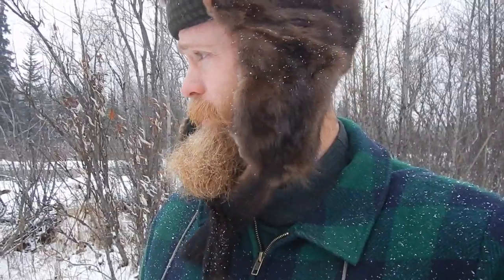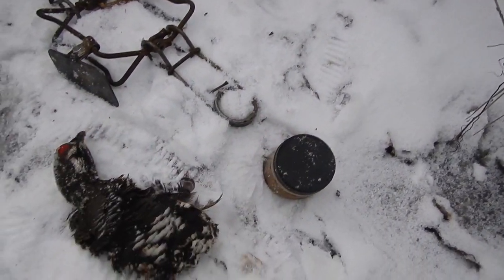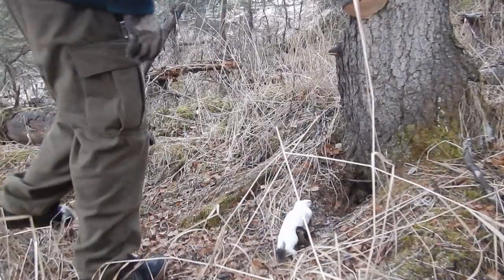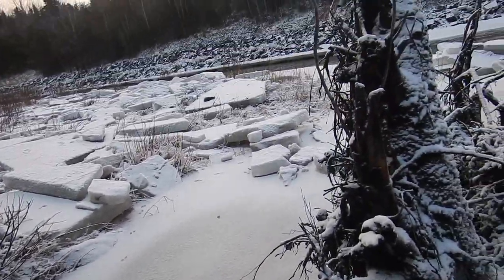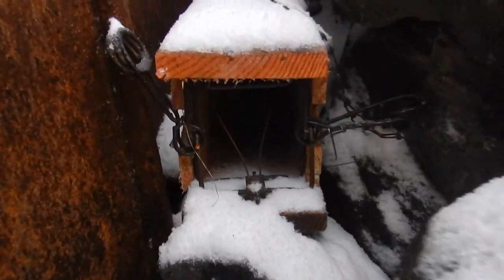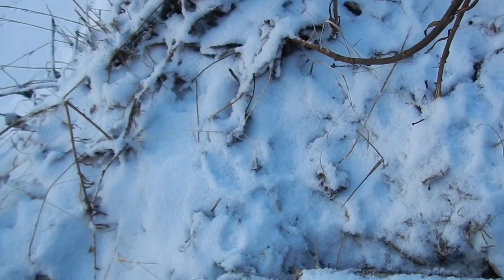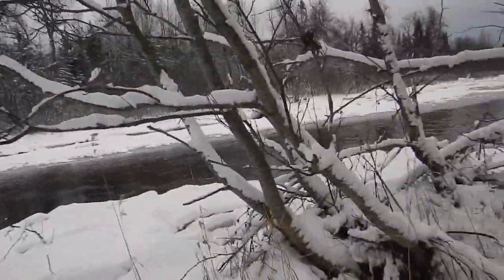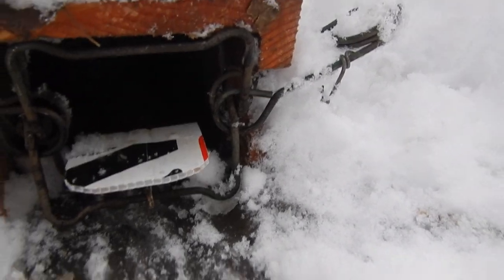Mink trap line Check 4 and 5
Running a small mink line. So far I have been struggling with frozen in traps, misses and rejections, but I have got two catches so far this season so I am still doing better than this time last year. Fingers crossed for the next checks.